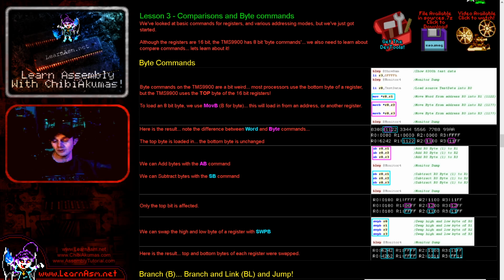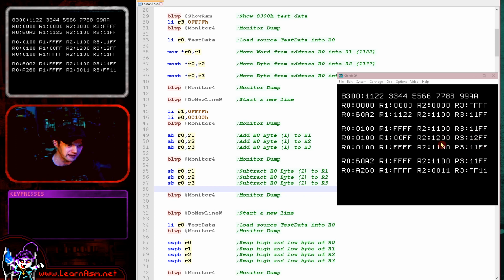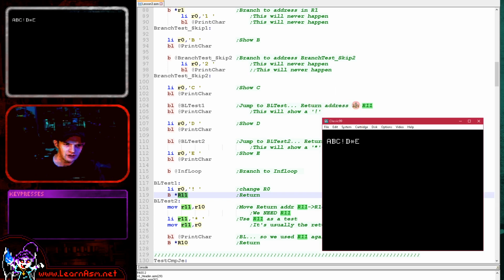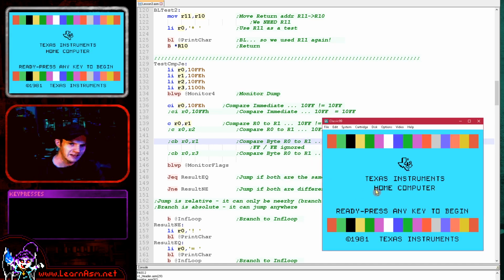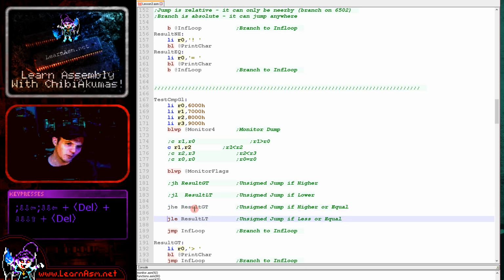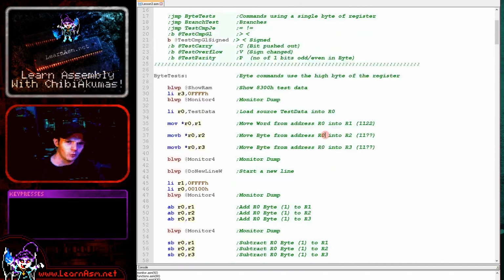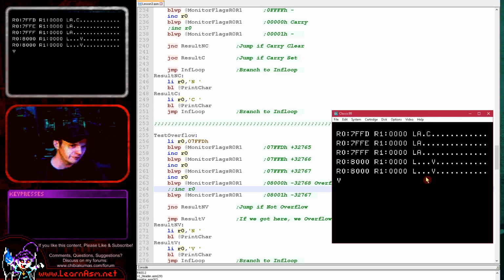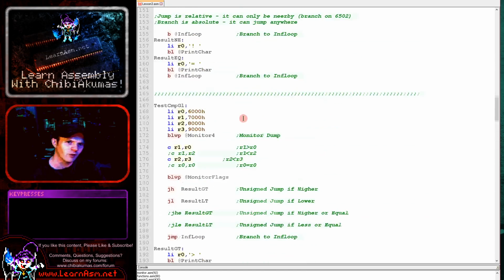TMS9900 Lesson 3: Comparisons and Byte commands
We've looked at basic commands for registers, and various addressing modes, but we've just got started.
Although the registers are 16 bit, the TMS9900 has 8 bit 'byte commands'... we also need to learn about compare commands... lets learn about it!